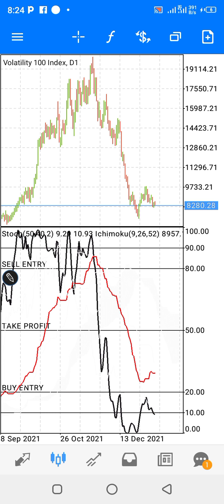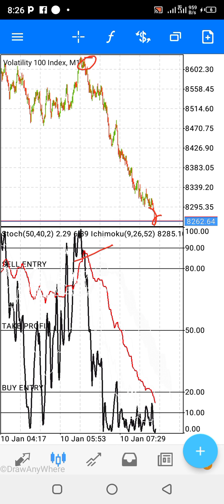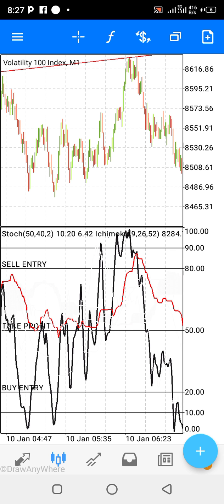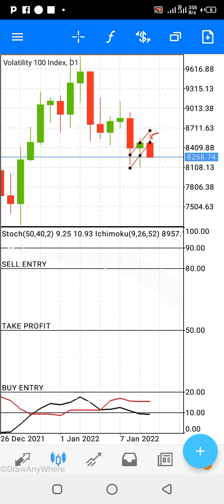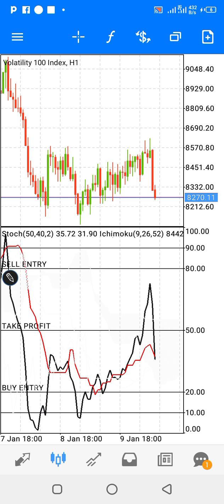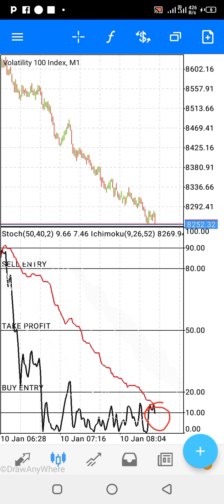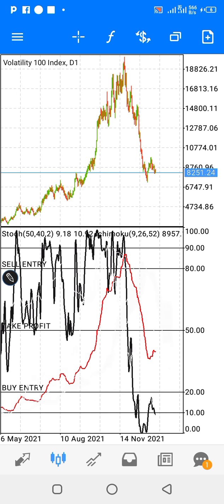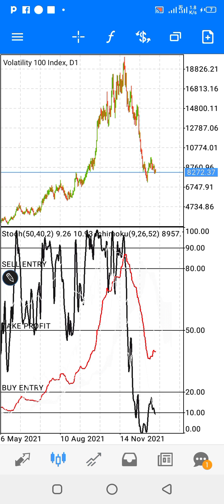THE TIMEFRAME THAT INFLUENCES THE MARKET SO MUCH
Thanks for visitting this channel, this channel is devoted to provide videos that will equip individuals who are trying to make something out of Forex trading.